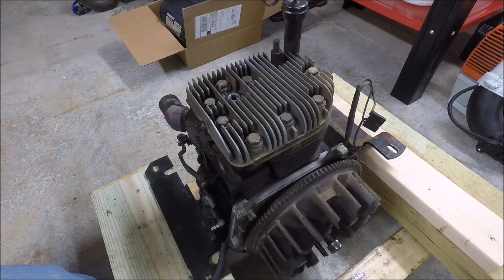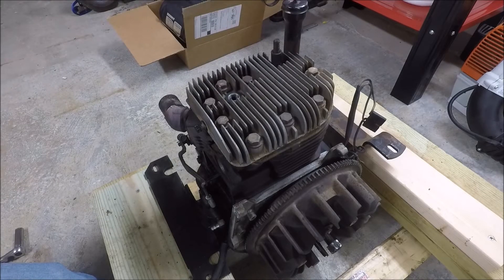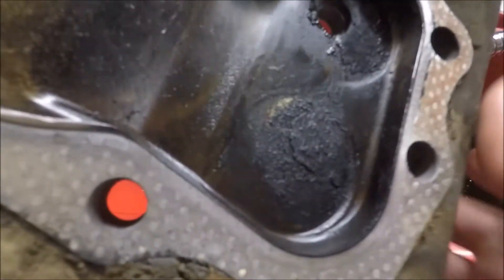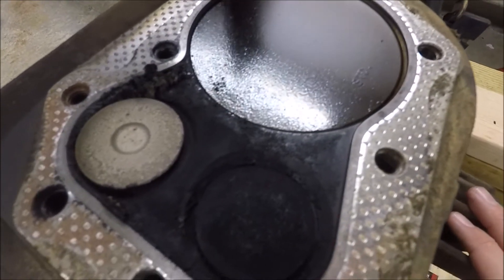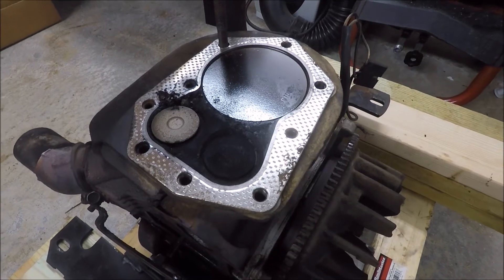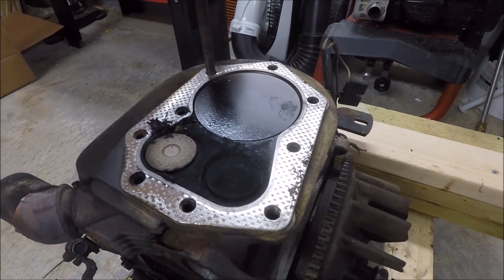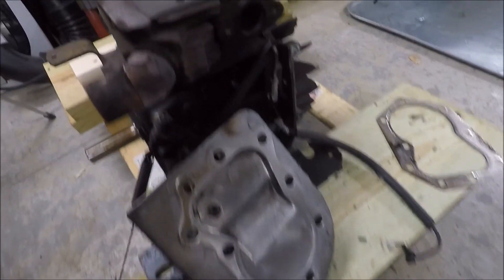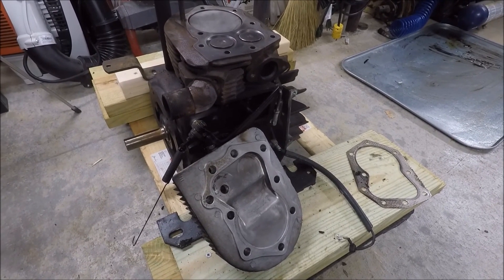Kohler K-Series Cylinder Head Removal/Cleaning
In this video I remove the cylinder head on a Kohler K321 and remove the carbon/oil buildup.